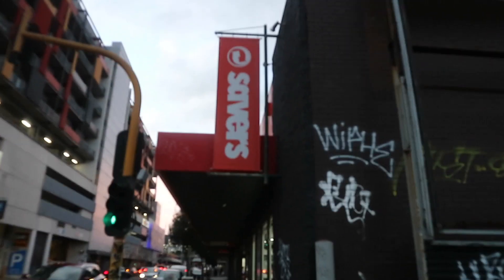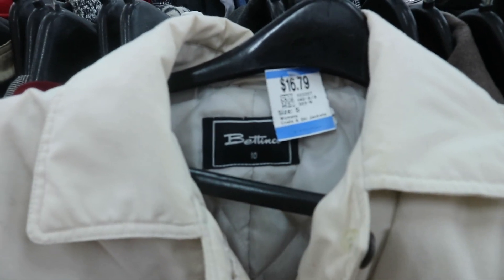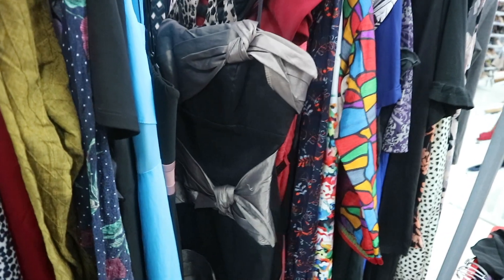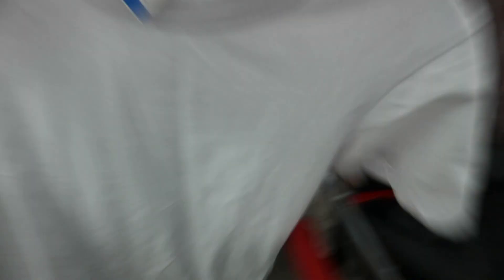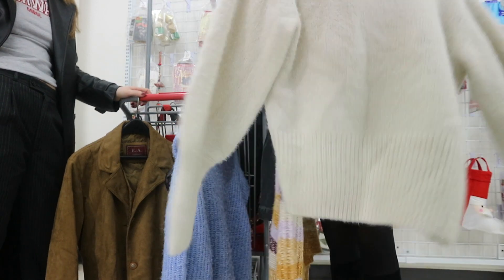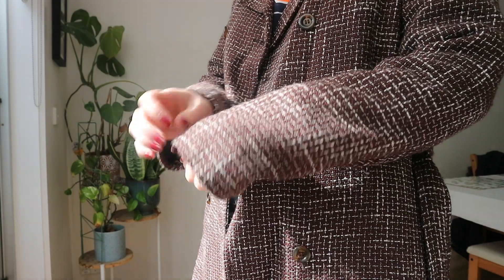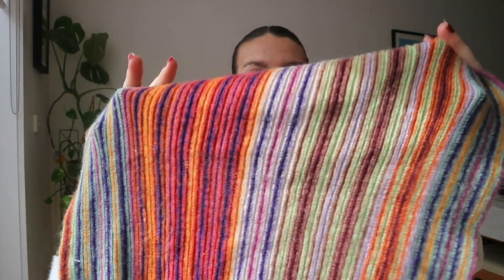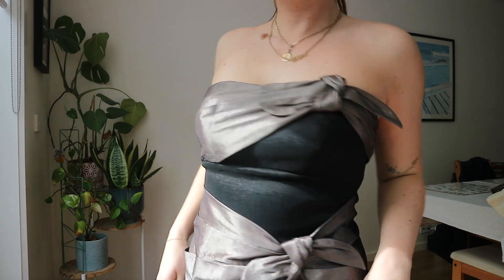COME THRIFT WITH ME + MASSIVE TRY ON HAUL - THRIFTING ALL MY WINTER STAPLES!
You guessed it, we’re going back to Savers for another huge thrift haul! This time, we’re heading to Savers in Footscray, Melbourne.

Such a successful thrift and a huge try on haul in store for you!